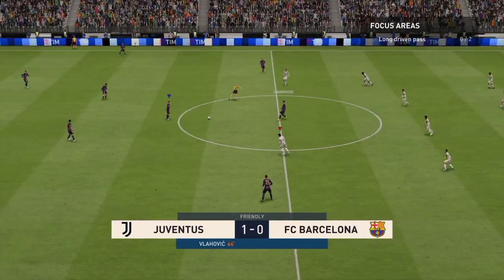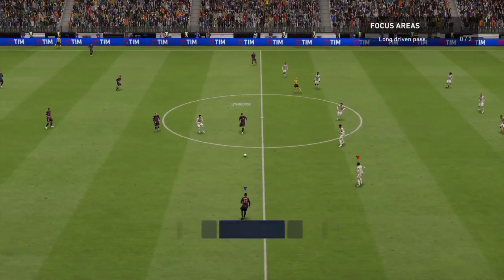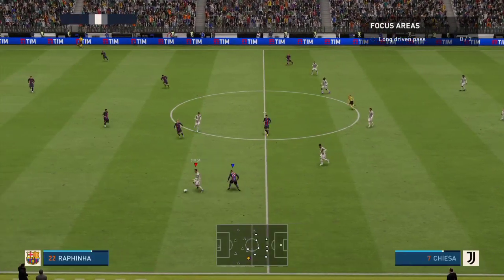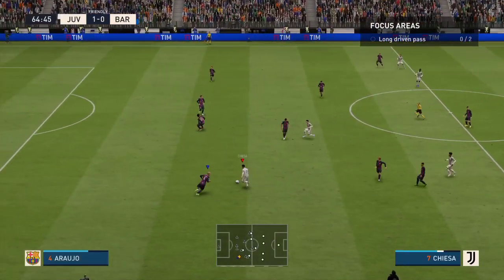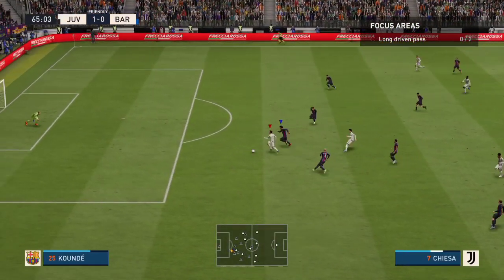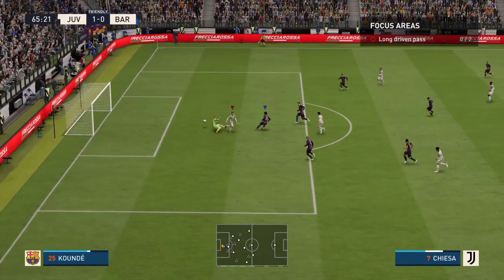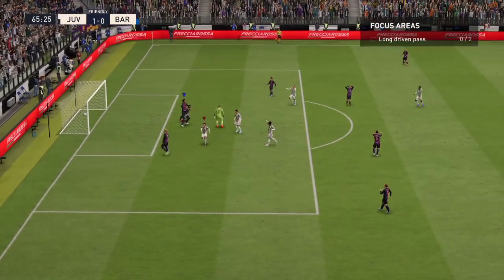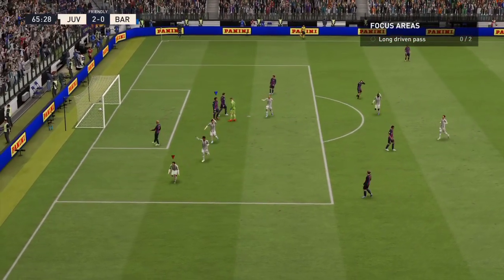World-Class finish from Federico Chiesa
Federico Chiesa was clinical in front of a goal in this video. What a brilliant finish.